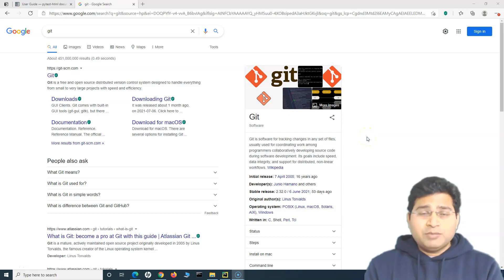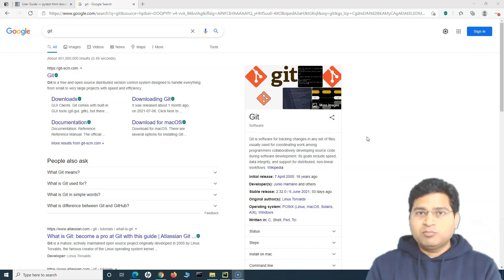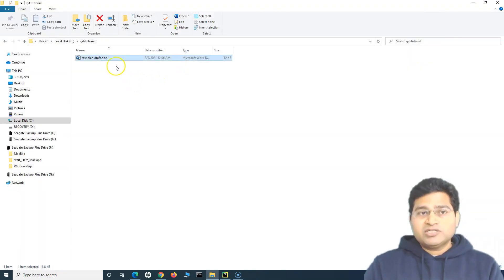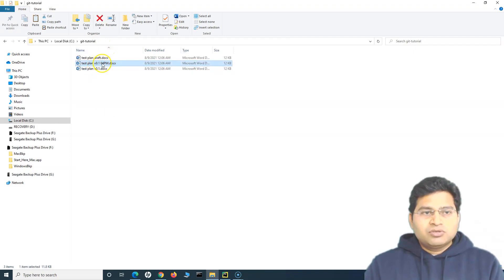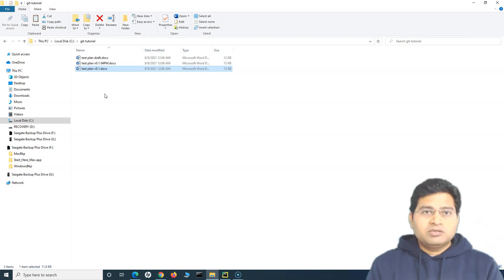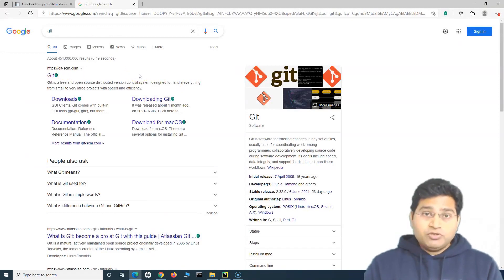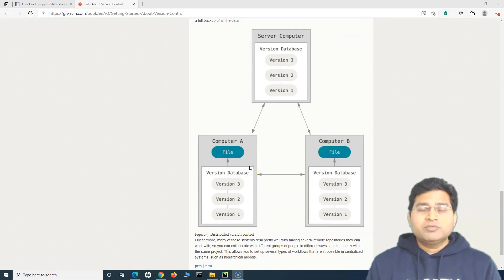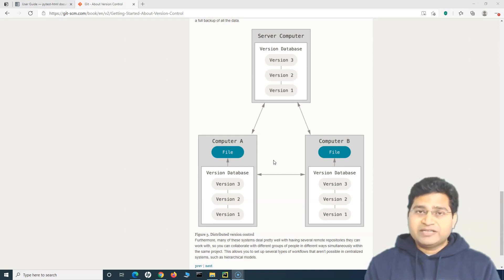Git and GitHub Tutorial #1 - What is Git | Introduction to Git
In this Git and GitHub Tutorial, we will learn what is Git and introduce all the key concepts about Git and why do we need it. We will start with introduction to Git and what are the advantages of Git in software development and testing.